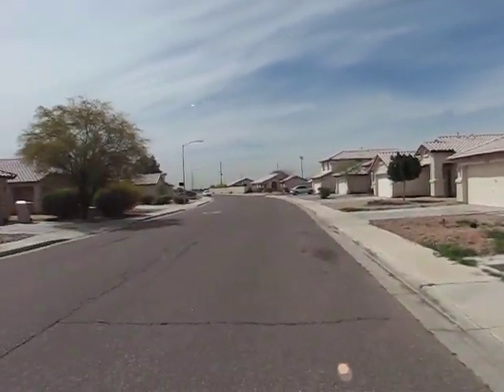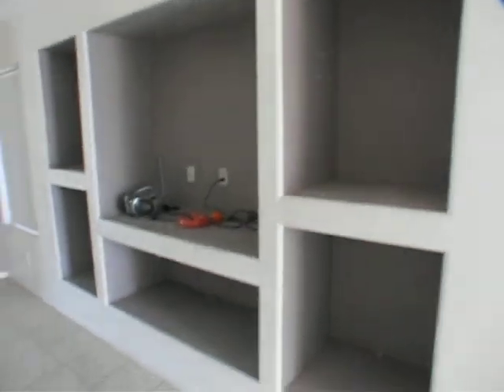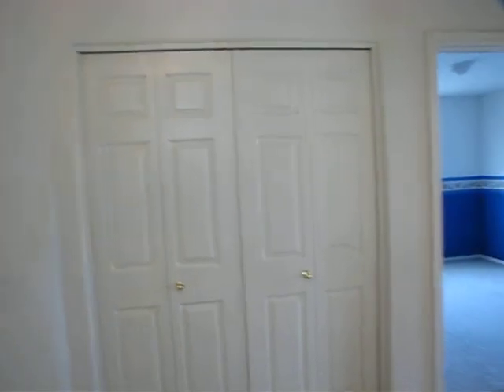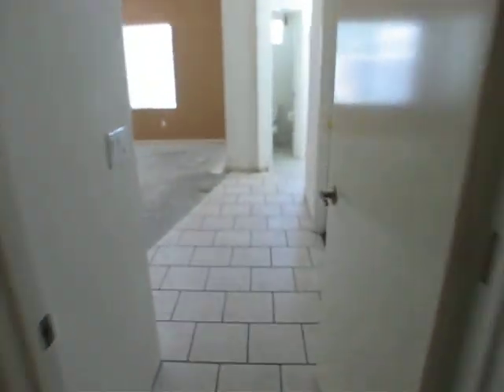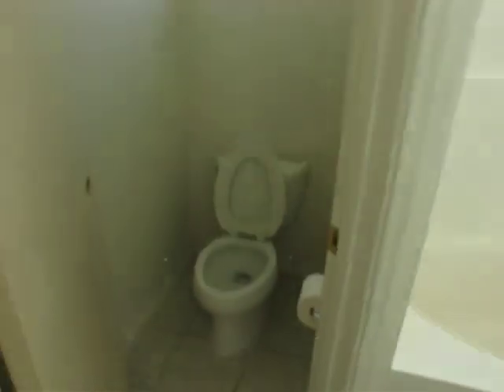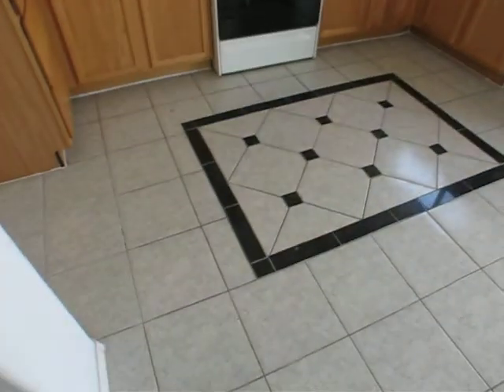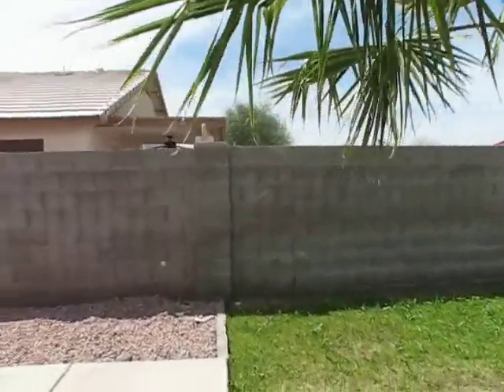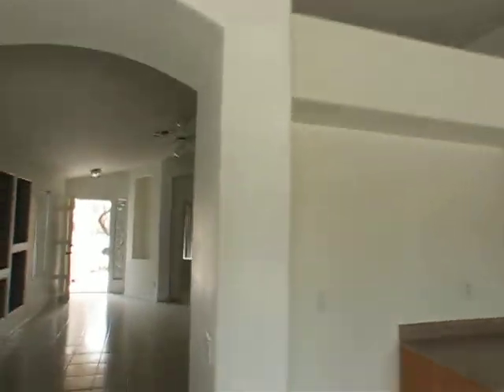7986 W SOLANO DR Glendale, AZ 85303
$55,000
4362573
Residential
Single Family - Detached
Active
Beds/Baths: 3 / 2
SF: 1,287 / County Assessor

Year Built: 1999
Pool: None
EF: 32R2G
Approx Lot SqFt: 6,064 / County Assessor
Apx Lot Size Range: 1 - 7,500
Level: Single Level
Dwelling Type: Single Family - Detached
Subdivision: Bethany Point
Tax Municipality: Glendale
Marketing Name:
Planned Cmty Name:
Model:
Builder Name: Marlor Homes
Hun Block: 5850 N
Map Code/Grid: N31
Bldg Number:
Ele Sch Dist: 040 - Glendale Elementary District
Elementary School: Coyote Ridge
Jr. High School: Coyote RidgeHigh School Dist #: 205 - Glendale Union High School District
High School: Independence

Cross Streets: 83rd Ave and Bethany Home Directions: East on Bethany Home to 81st Ave, South to Solano Dr.,East to home on Northside of road.
Remarks: Very nice home at a great price. 3bed 2 full bath home. New tile in all rooms but bed #2 which has carpeting, Master bed has partical new tile and the rest of the floor in the master has yet to be laid. Master bath features garden tub,step in shower and double sinks. Living room has built in entertainment nooks. Desert front,grassy backyard. Near the Cardinal and Coyotes Stadiums. This is a great Short Sale opportunity priced below comps.
Master Bedroom1315

Bedroom 21010

Bedroom 31011
Kitchen1314

Living Room1519
Features
Room Details
Construction & Utilities
County, Tax and Financing
Approx SqFt Range: 1,201 - 1,400
Parking: 2 Car Garage

Pool - Private: No Pool
Spa: None
Horses:N

Fireplace: No Fireplace
Property Description: Desert Front

Features: Fix-Up Needs Repair

Flooring: Carpet; Concrete; Tile

Kitchen Features: Range/Oven; Disposal; Pantry
Master Bathroom: Full Bth Master Bdrm; Double Sinks
Additional Bedroom: Mstr Bdr Walkin Clst
Laundry: Wshr/Dry HookUp Only; Inside Laundry
Dining Area: Eat-in Kitchen

Basement Description: None

Architecture: Ranch

Const - Finish: Painted; Stucco
Construction: Frame - Wood

Roofing: All Tile
Fencing: Block
Cooling: Refrigeration
Heating: Electric Heat
Utilities: SRP
Water: City Water
Sewer: Sewer - Public
Services: City Services

County Code: Maricopa
Legal Subdivision: BETHANY POINT
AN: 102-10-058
Lot Number: 28
Town-Range-Section: 2N-1E-14
Cty Bk&Pg:
Plat:
Taxes/Yr: $ 1,497/2009
Ownership: Fee Simple
New Financing: Cash; Conventional
Total Asum Mnth Pmts: $ 0

Down Payment: $ 0
Existing 1st Loan: Treat as Free&Clear
Exist 1st Loan Terms:
Auction: No

Possession: By Agreement; Close of Escrow
Homeowner Association Information
Homeowners Assoc: N
HOA Name:
HOA Telephone:
Association Fee Incl: No Fees

Assoc Rules/Info: None

Cap Imprv/Impact Fee: 0
Land Lease Fee: 0

PAD Fee: $ 0

Listing Dates
Pricing and Sale Info
Listing Contract Info
CDOM/ADOM:
3 / 3
List Date:03/26/2010

Status Change Date:03/26/2010

SA: N / 0 BB: Y / 2.5 % Var: Y Type: ER
Other Compensation:
Special Listing Cond: Short Sale Aprvl Req
Status Update: